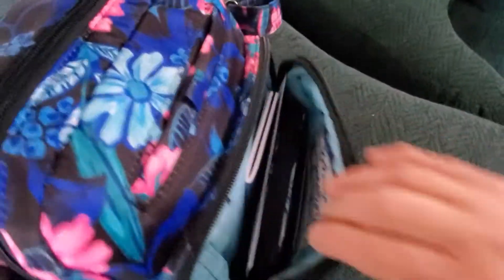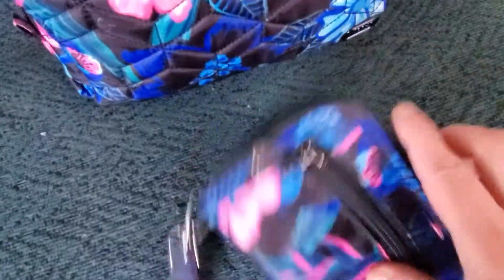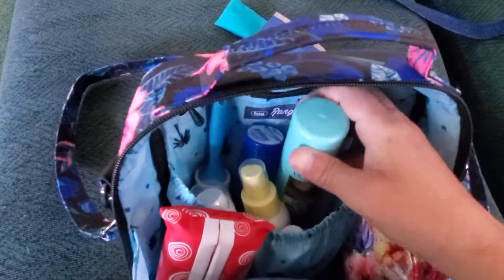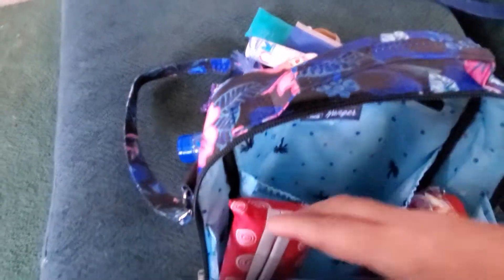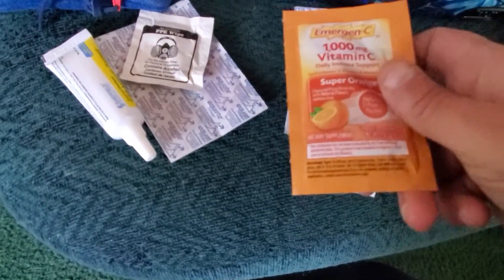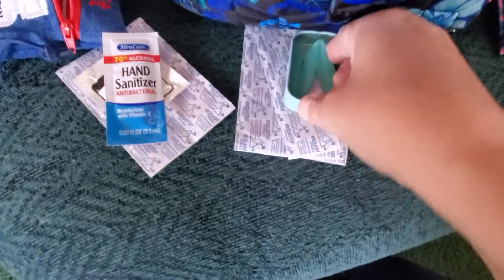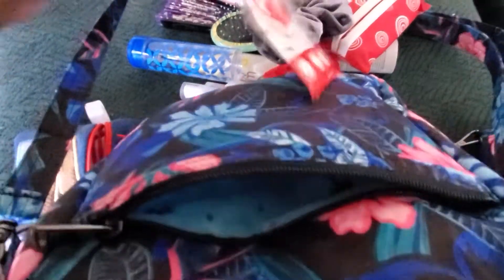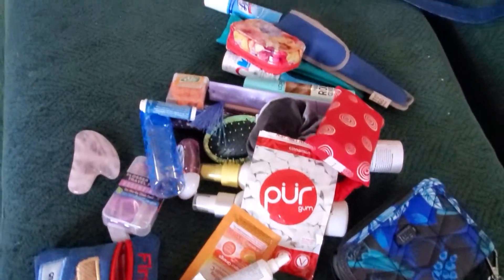May 8, 2021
lug ranger and rodeo